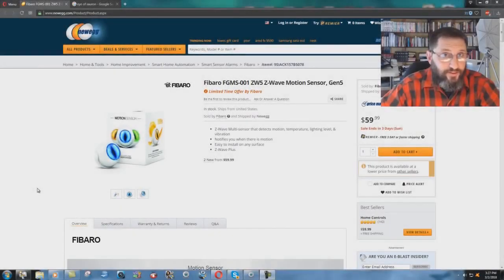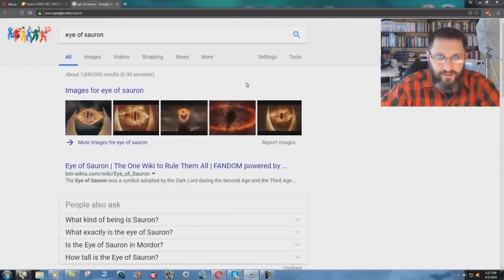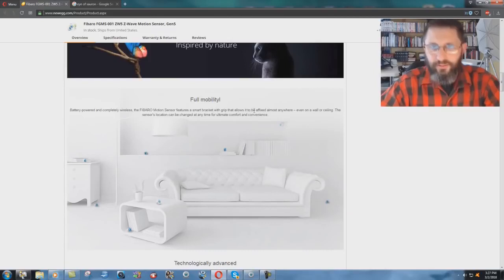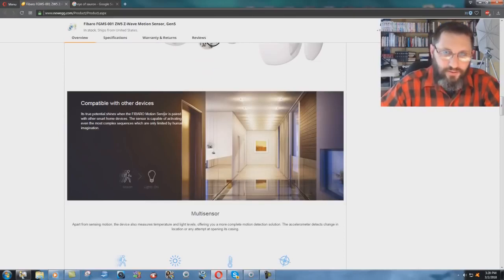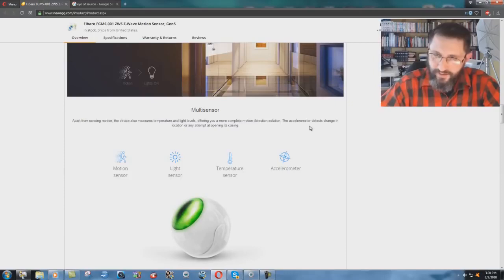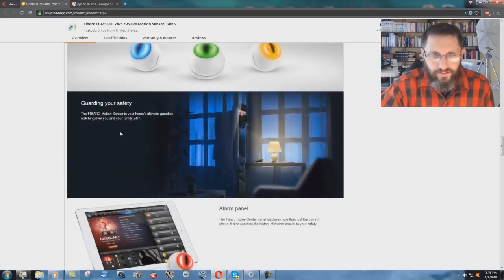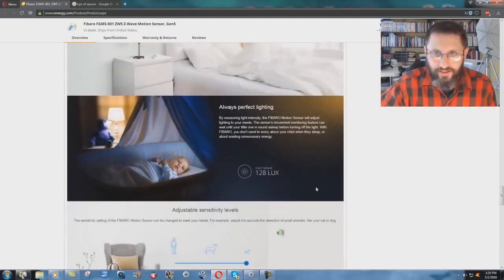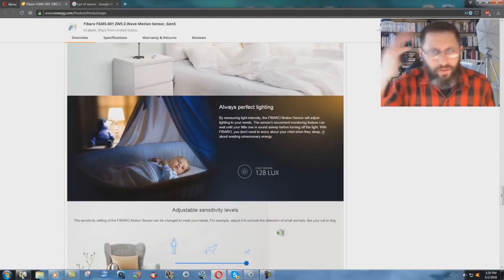Evil Eye Home Surveillance?